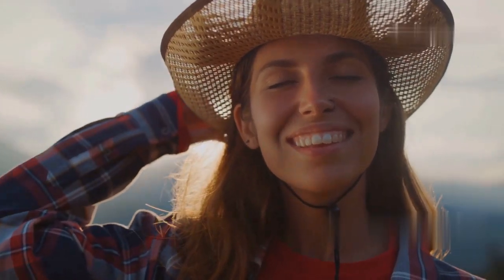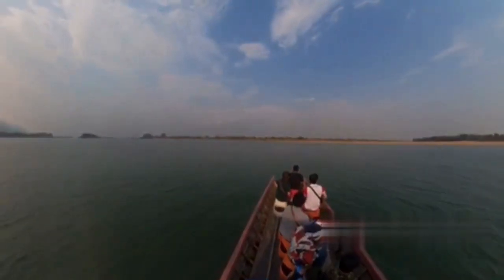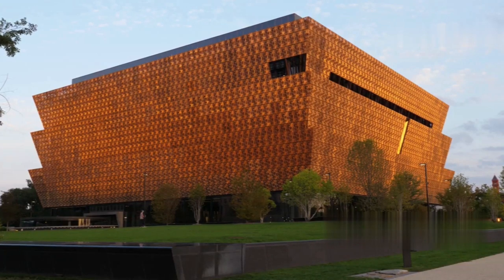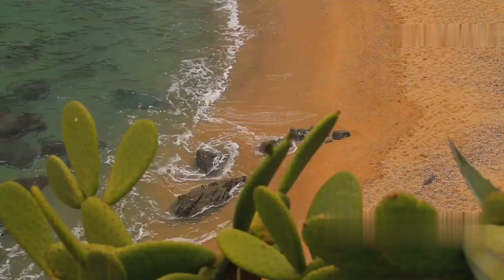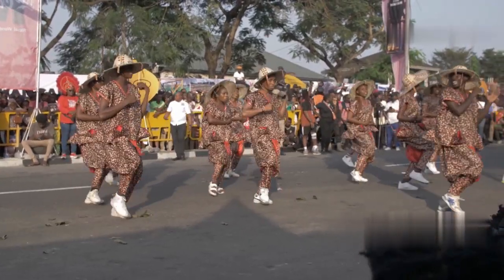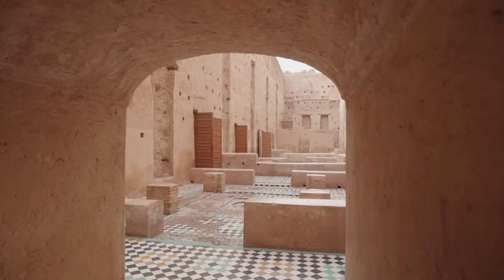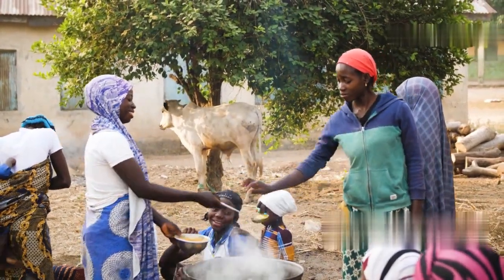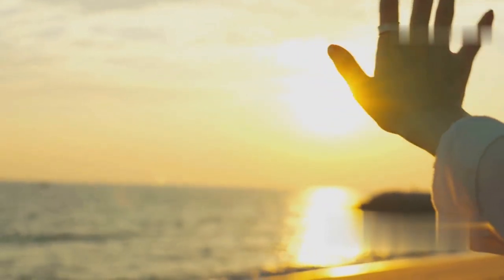Wonders of The Gambia: A Journey through Culture, Nature, and Heritage || Touristo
Explore The Gambia, a land of vibrant culture, breathtaking nature, and rich heritage. From the bustling markets of Banjul to the serene beauty of River Gambia National Park, this tour offers an immersive experience in West Africa’s smallest country. Discover historic sites like Kunta Kinteh Island, witness diverse wildlife along the riverbanks, and connect with local traditions. Perfect for nature enthusiasts, history buffs, and travelers seeking a unique African adventure.